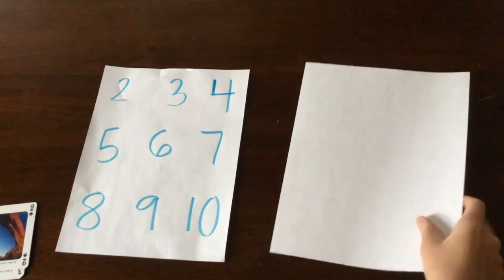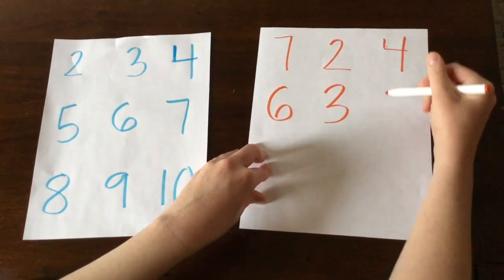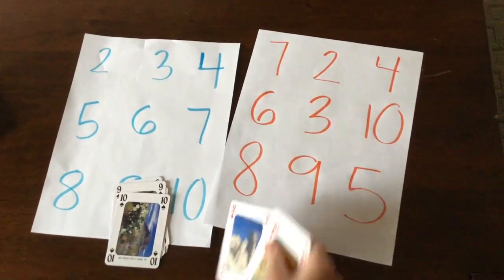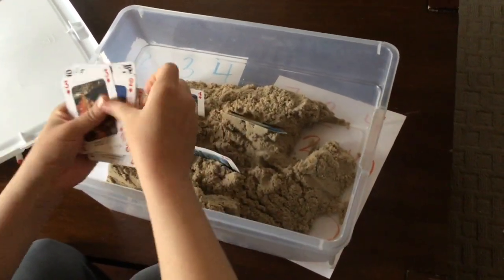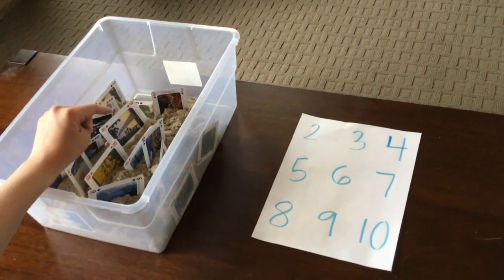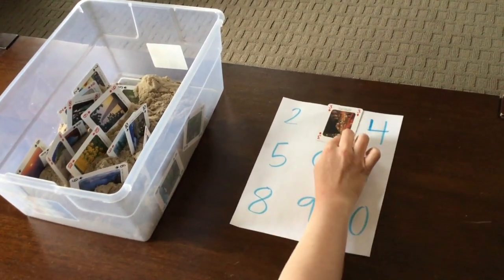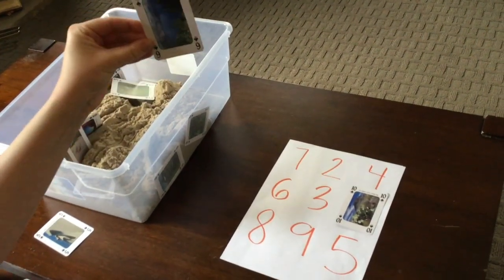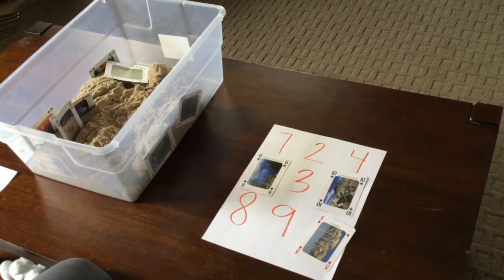Math Activity: Number Hunt #2-10 with Ms Meghan